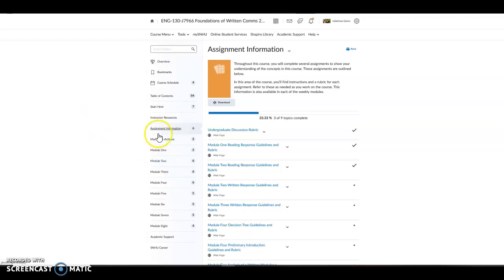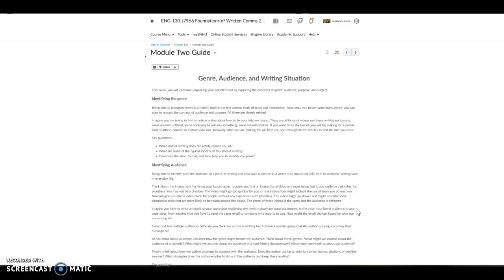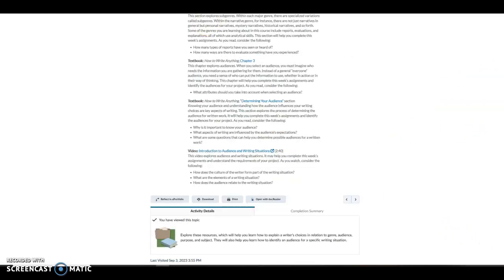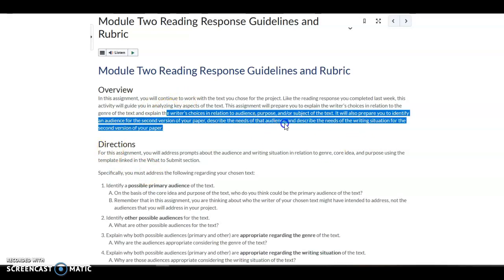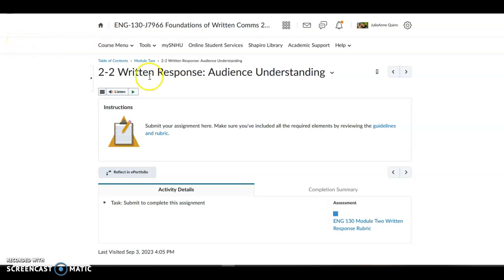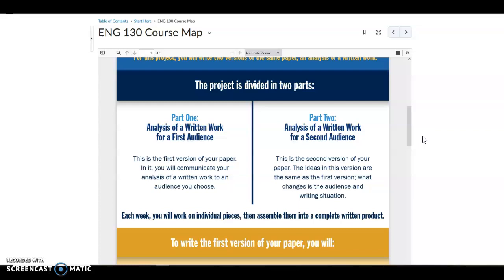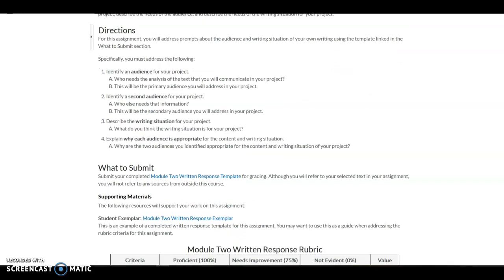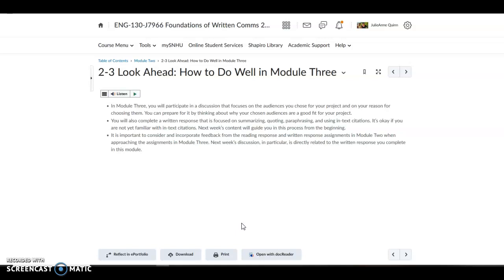ENG 130 Week 2 Overview (Quinn)